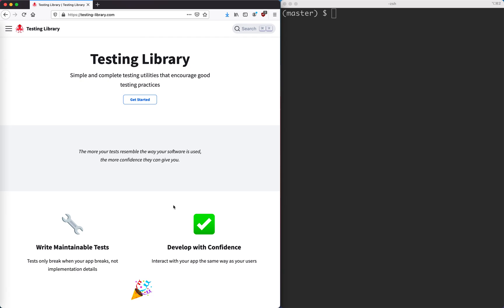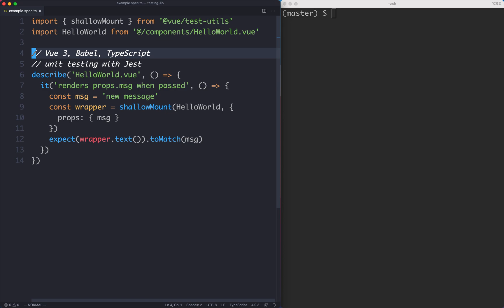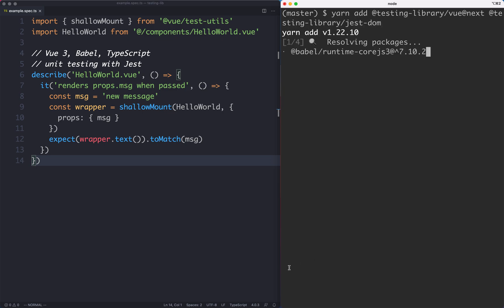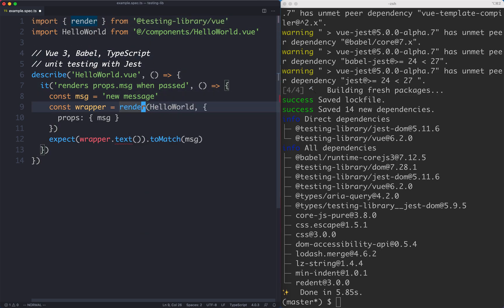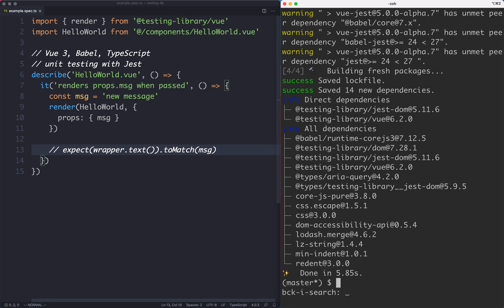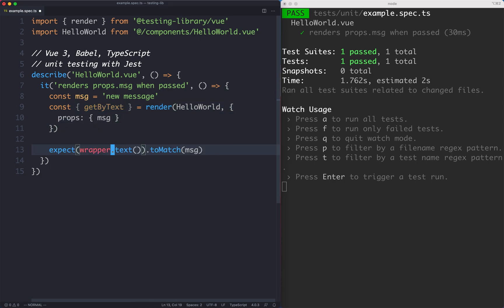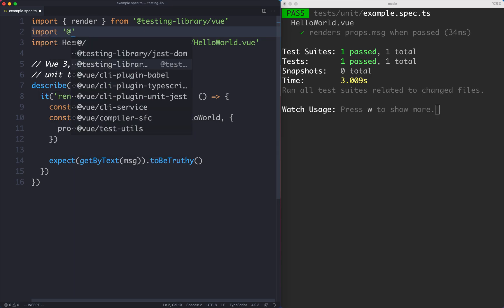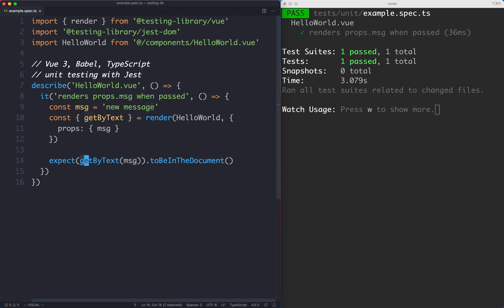DOM Queries - [Vue Testing Library 1/8]